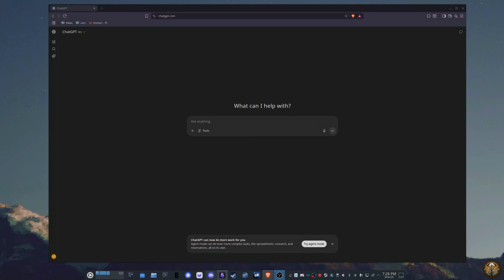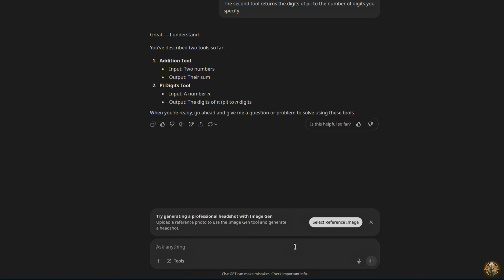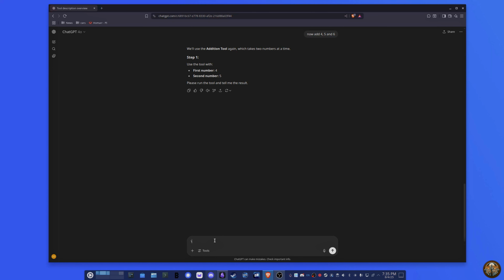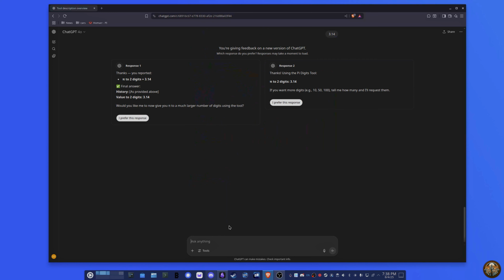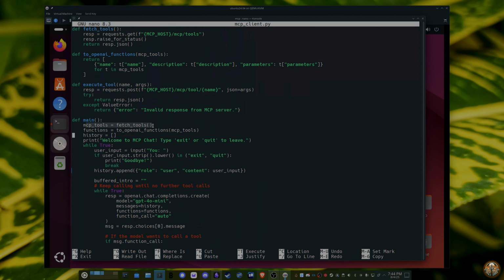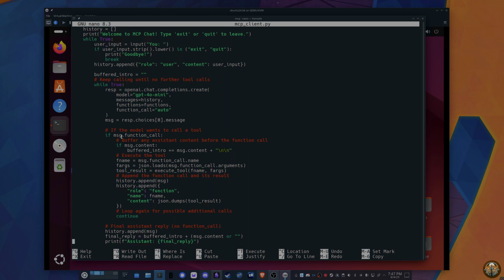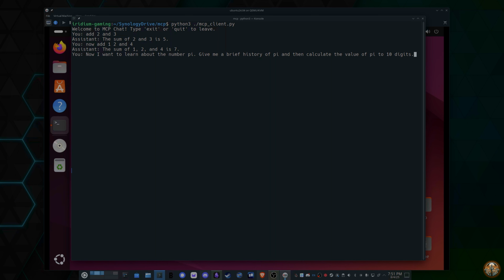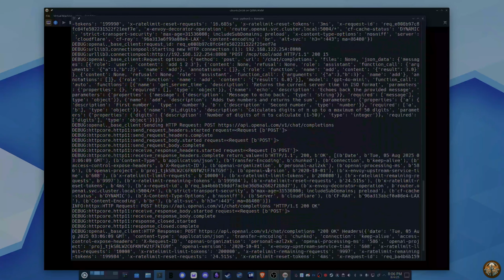Wrap your head around Model Context Protocol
Gives a conceptual overview if what it means for an LLM to use tools and what MCP is, then shows real code implementing MCP services and a model using them.

0:00 Intro
0:44 Conceptual overview
10:12 Hand on with MCP code